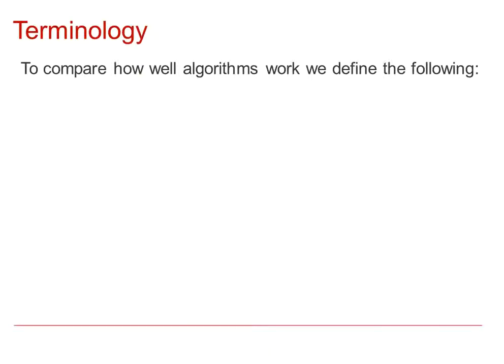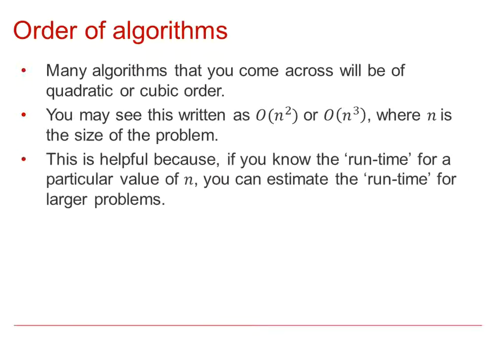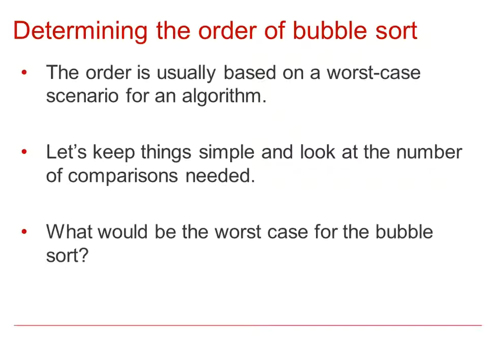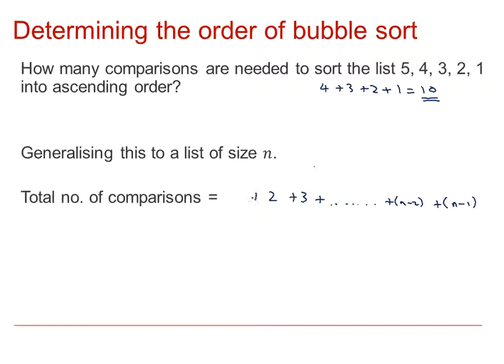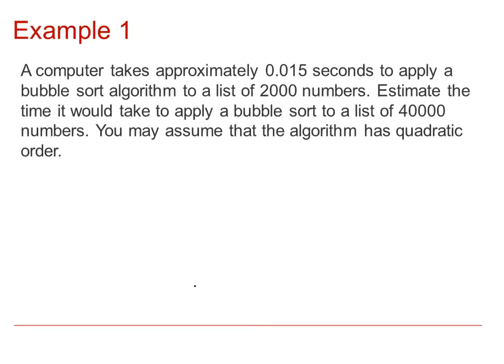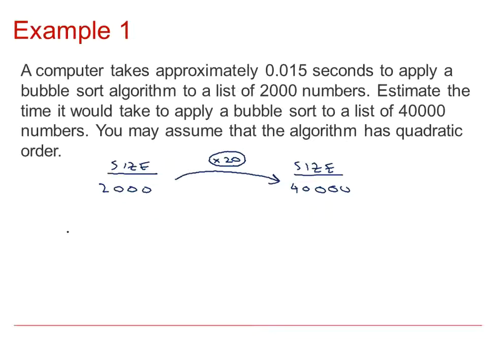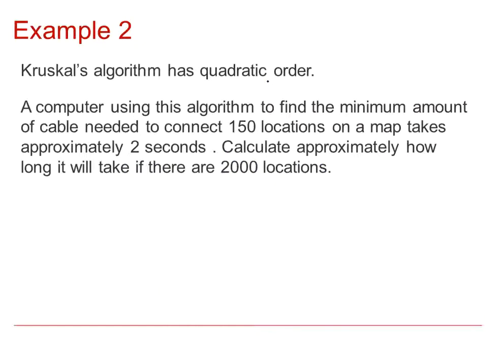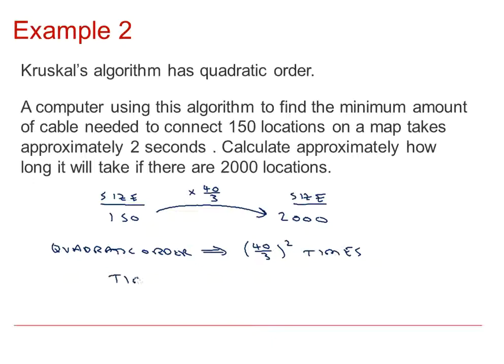EDX Decision 1: Algorithms 1-5